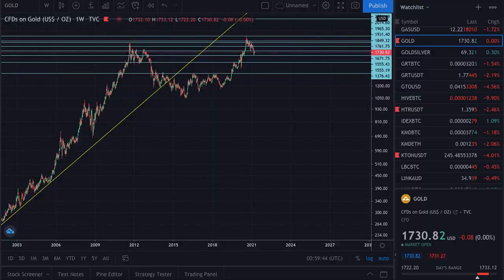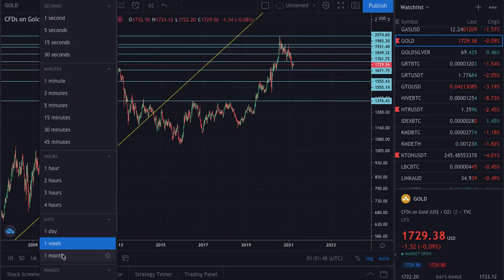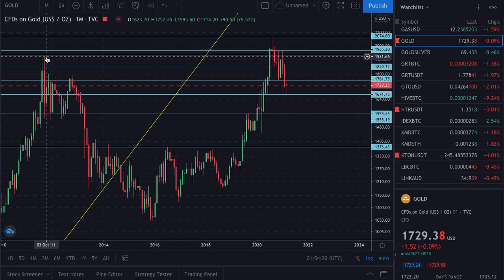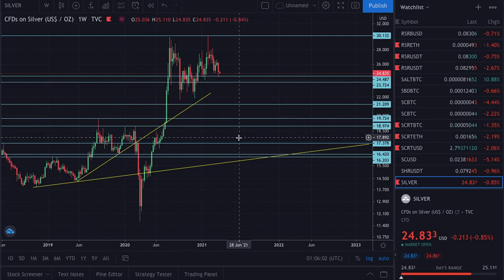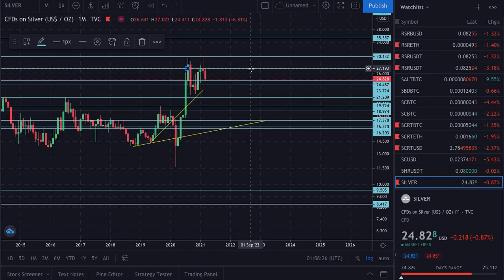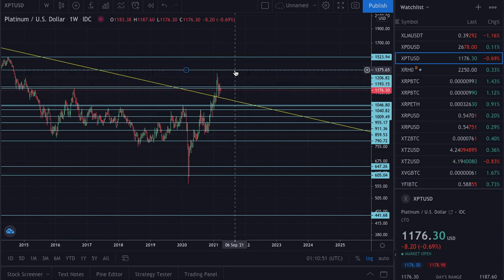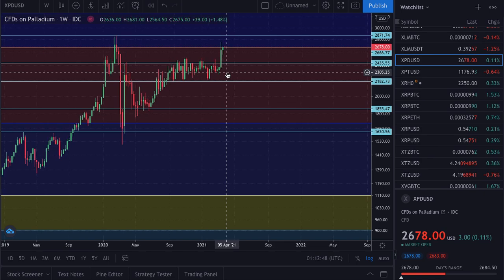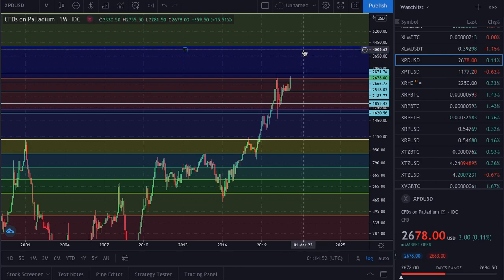Gold/Silver/Platinum/Palladium Price Analysis - March 29th 2021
Your weekly gold, silver, platinum and palladium price analysis and non-financial advice opinion! Recorded on March 29th 2021 (3/29/21). Buy your favourite gold and silver bullion from your favourite bullion dealer

227 Collins St
Melbourne